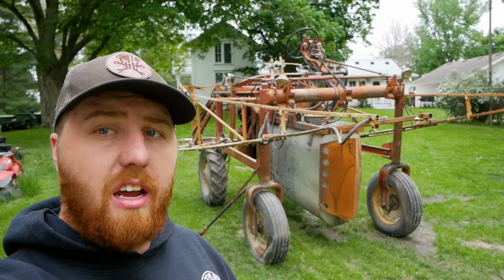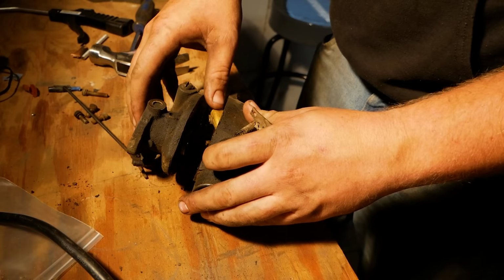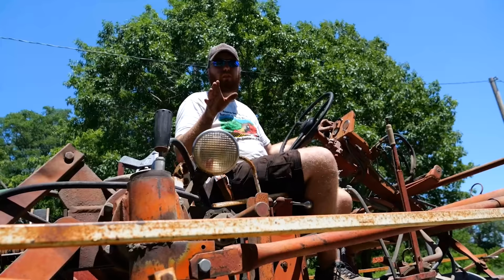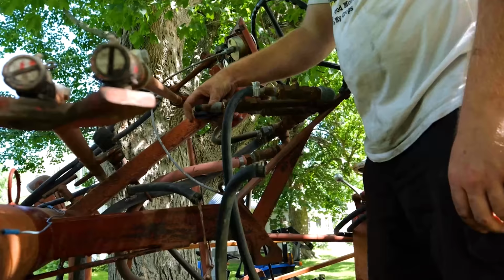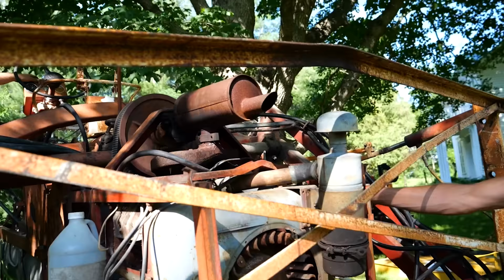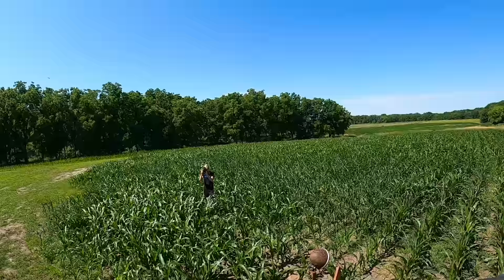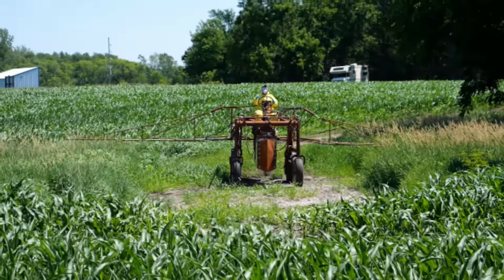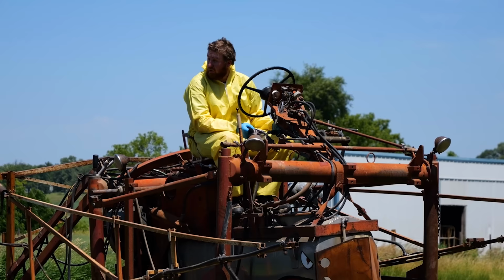Can We Farm With ABANDONDED EQUIPMENT? - Ep. 5 - Spraying The Field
Today we put our old Hagie sprayer that's been abandoned for 20+ years back to work!